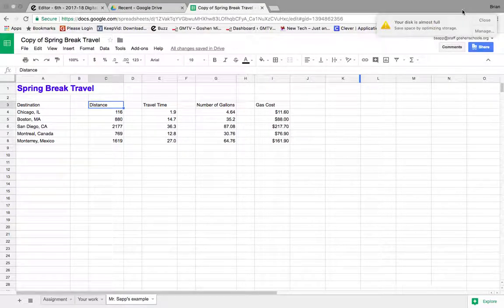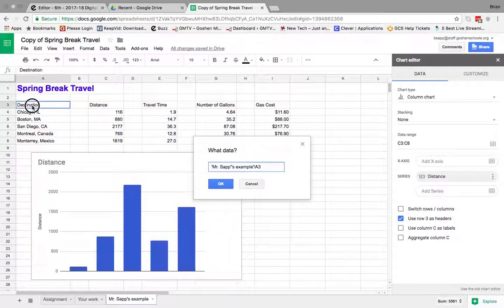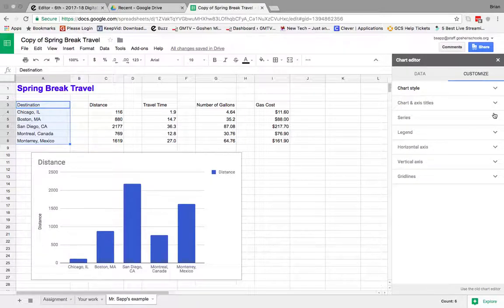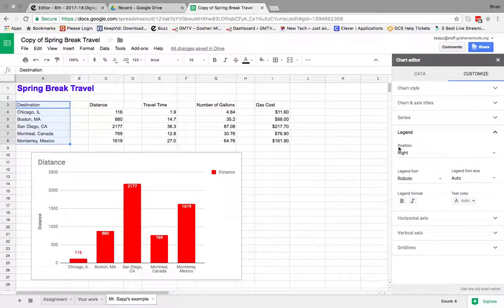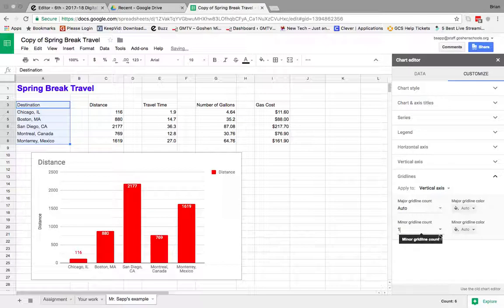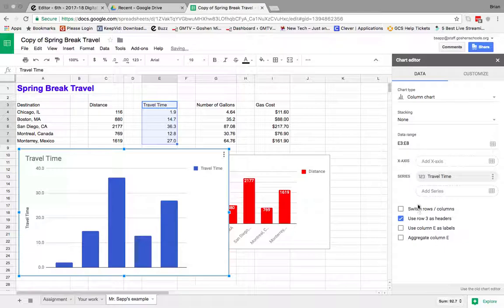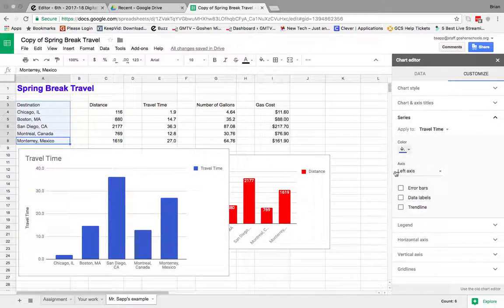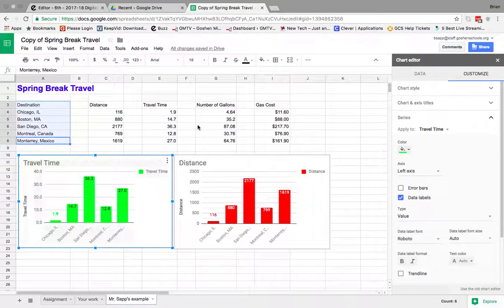Charts in Google Sheets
Here's a quick example of how to put charts into Google Sheets